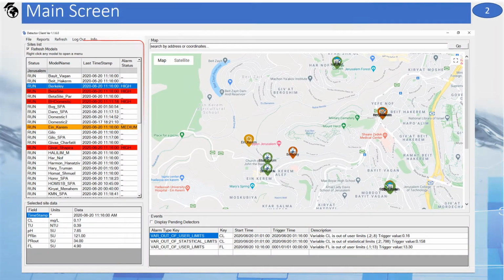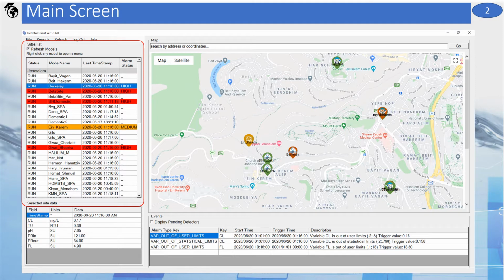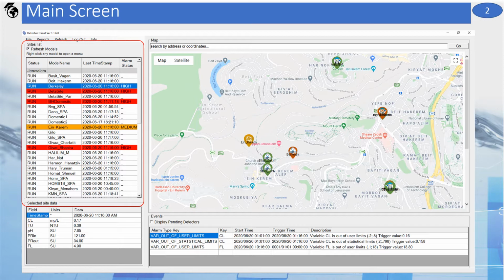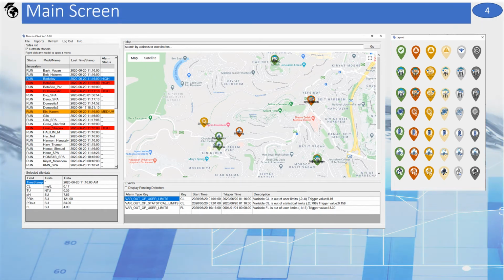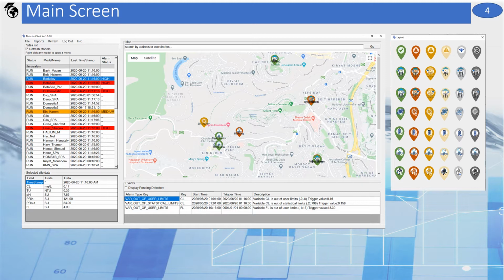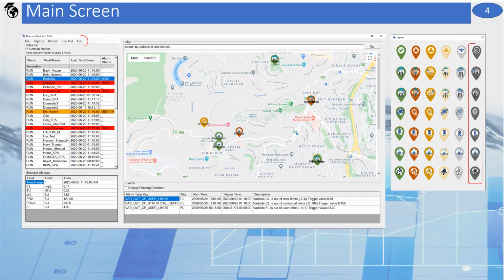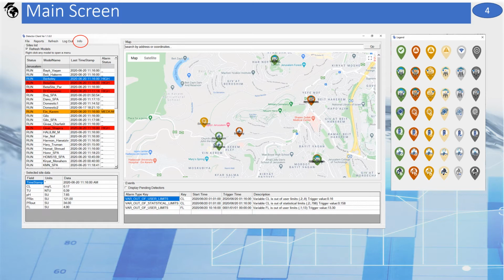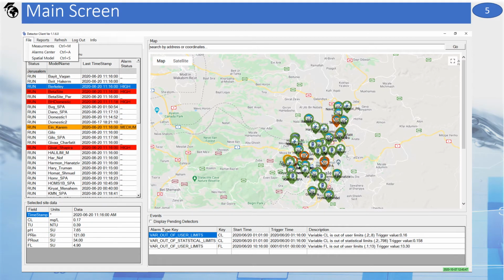Client Tutorial 2: Main Screen